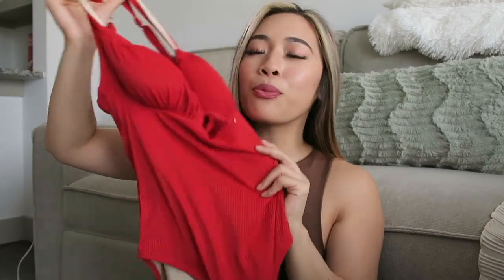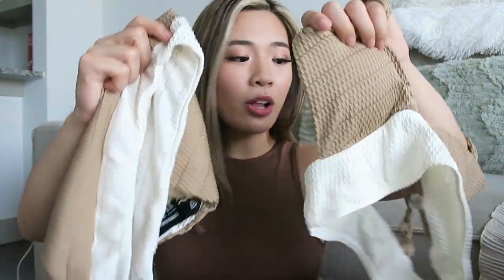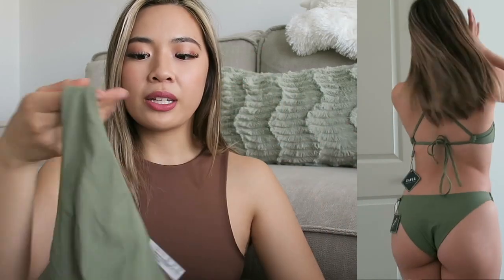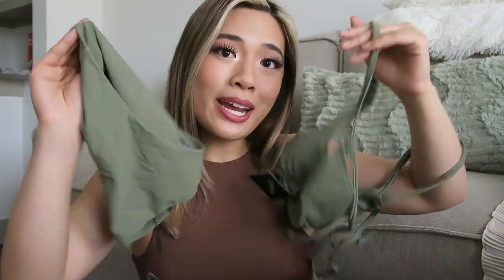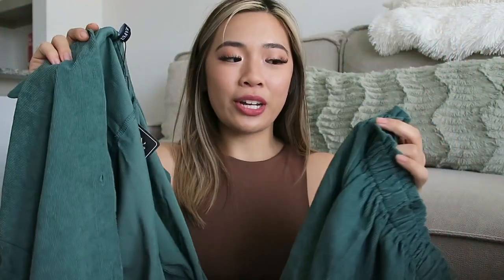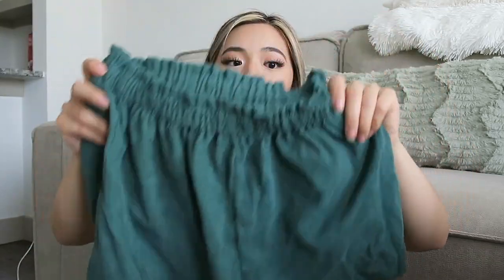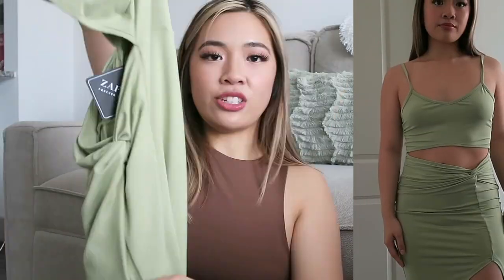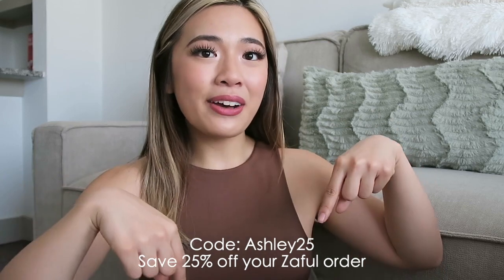ZAFUL BIKINI TRY-ON HAUL 2022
Hi everyone!! The swimsuit haul has returned!

Go ZAFUL! Enjoy Zaful 9th Anniversary Carnival

Amazon Storefront:
Buy from me:
Poshmark: